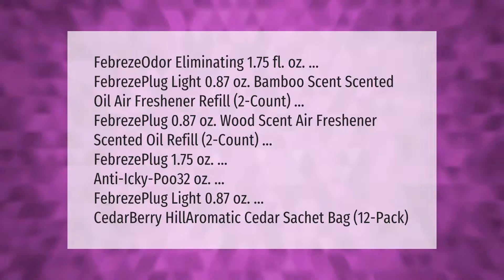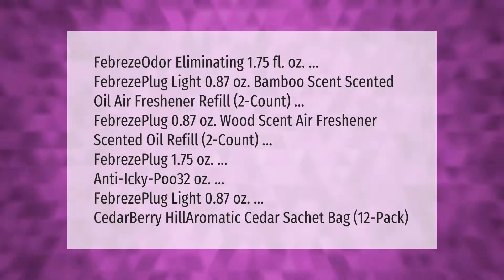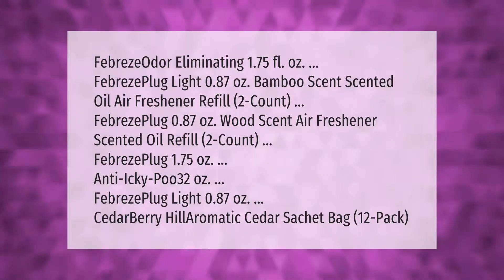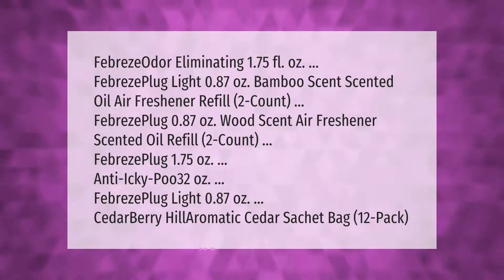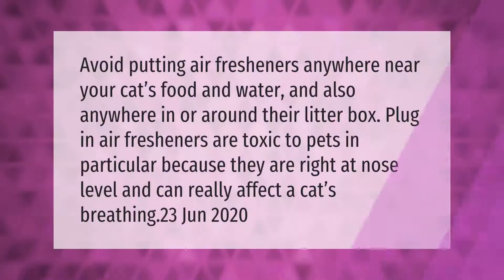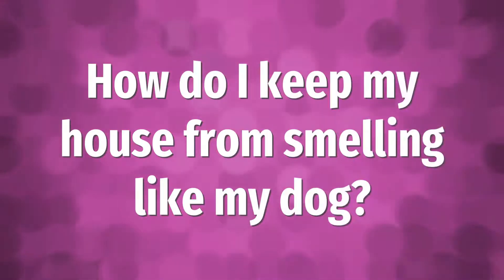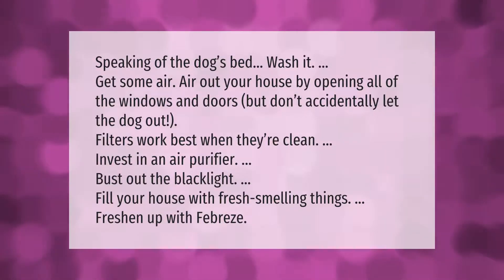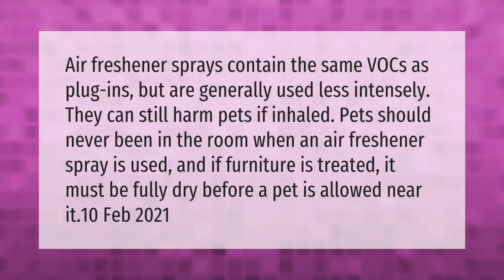Which air fresheners are safe for dogs?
00:00 - Which air fresheners are safe for dogs?
00:55 - Are glade plug ins safe for pets?
01:24 - How do I keep my house from smelling like my dog?
01:56 - Are glade plug-ins safe for dogs?

Laura S. Harris (2021, March 27.) Which air fresheners are safe for dogs?
    AskAbout.video/articles/Which-air-fresheners-are-safe-for-dogs-233365